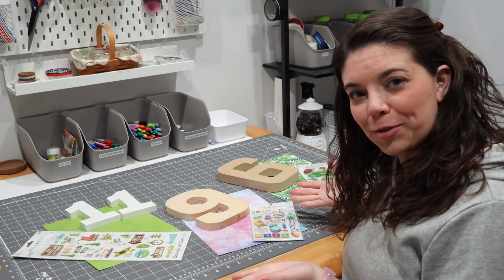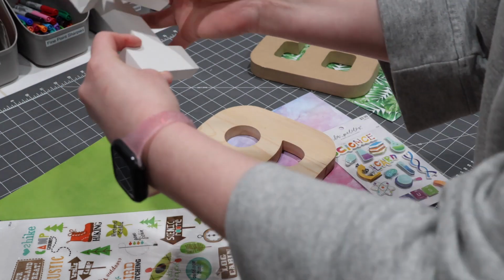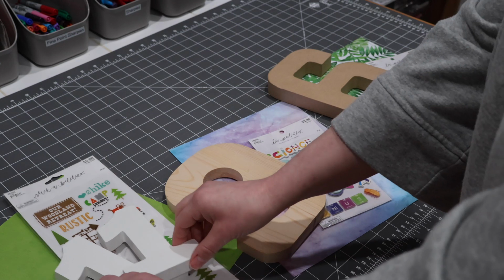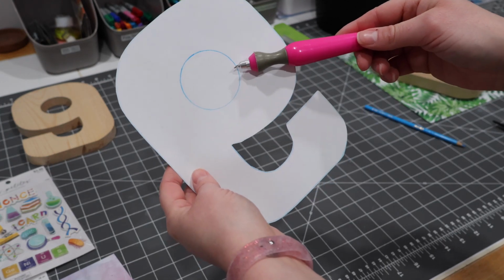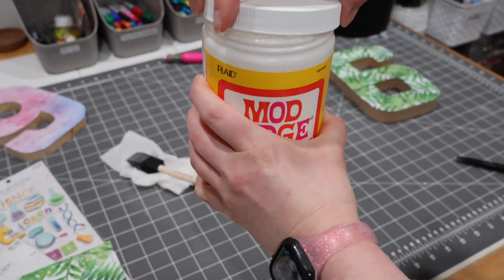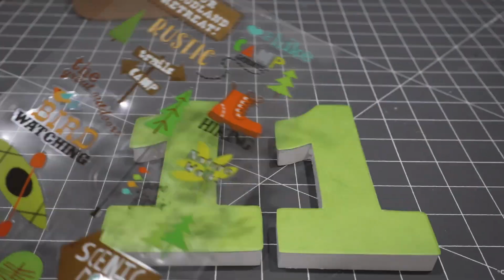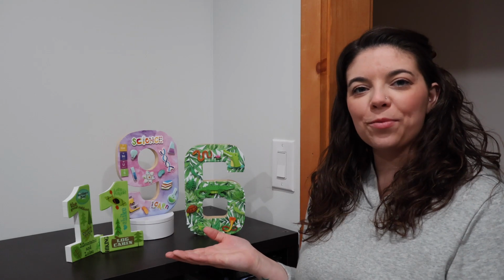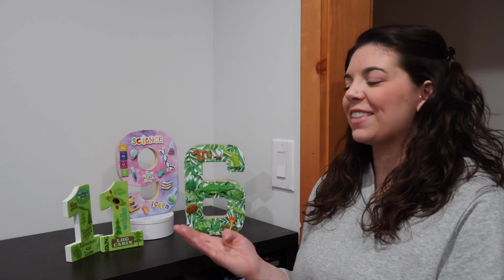CRAFT WITH ME || Simple, Quick, Meaningful Project || Birthday Tradition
CRAFT WITH ME! This SIMPLE, QUICK and inexpensive craft is something I continue to do every year for each of my children and they all absolutely LOVE IT! As a mom and teacher I love adding special touches to brighten the day of my own children and students. But time is never something I seem to have enough of. That's a big reason why this craft hits the mark for me! Even though it is a quick project, it is still a meaningful and special way to honor and celebrate the uniqueness of each of my children. This project doubles as a great party decor piece as well as a personalized keepsake! I love this tradition our family has! What birthday traditions does your family have?